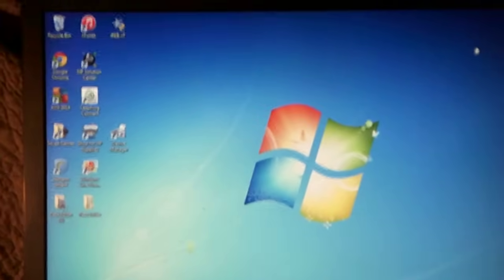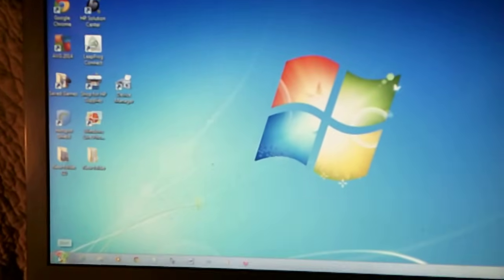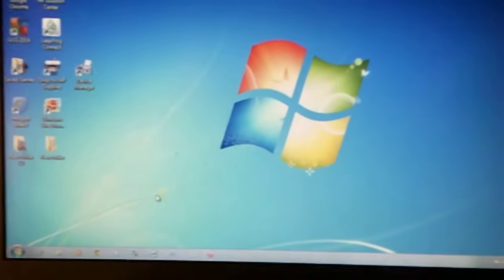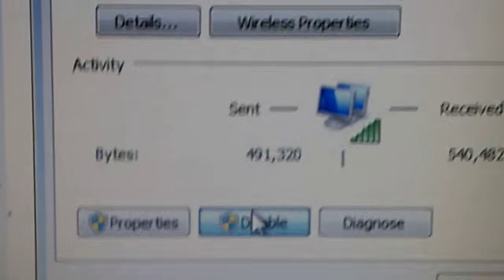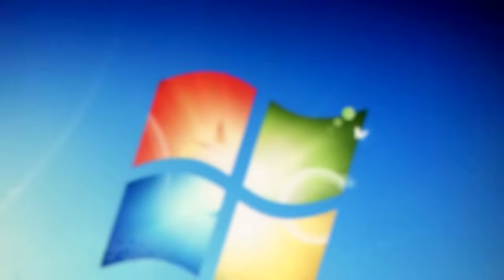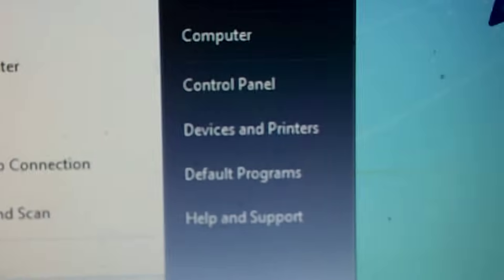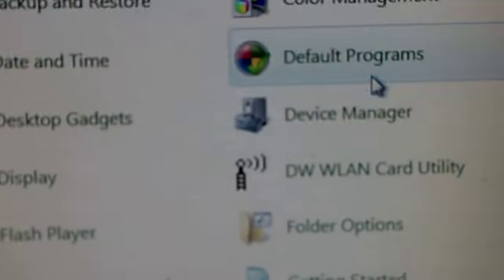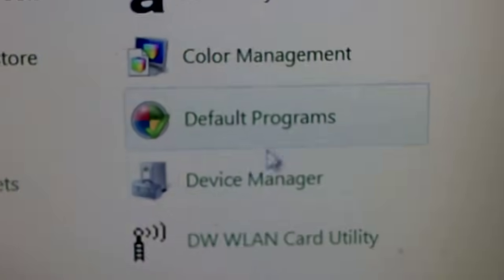How to enable wireless internet connection for windows 7: Vista, HP, Dell, Toshiba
I tried to figure out this issue for a while:

How to enable wireless internet connection for windows 7 Dell. Until I was surfing YouTube for a solution. I then came across a video, which helped me some what, but didn't actually solve anything.  So I shot this one!